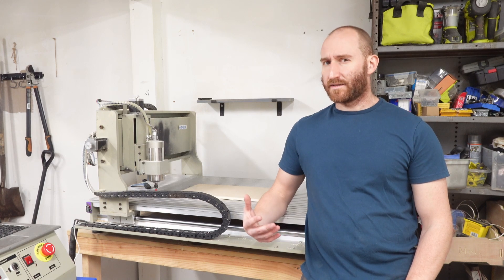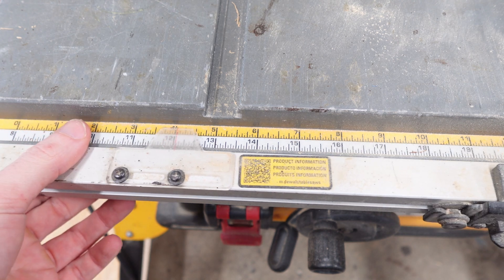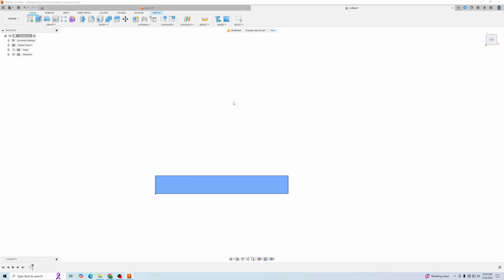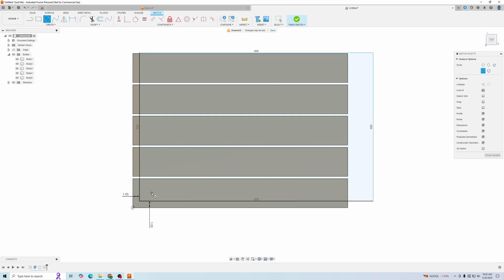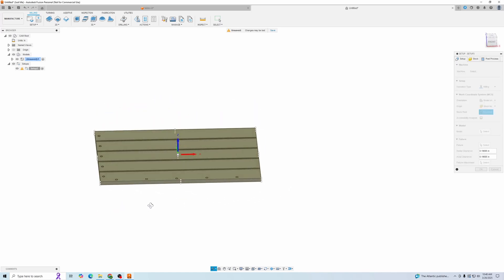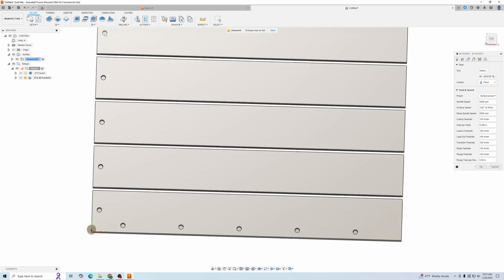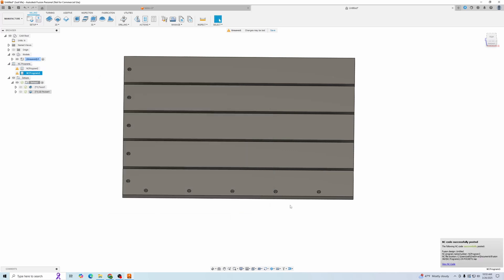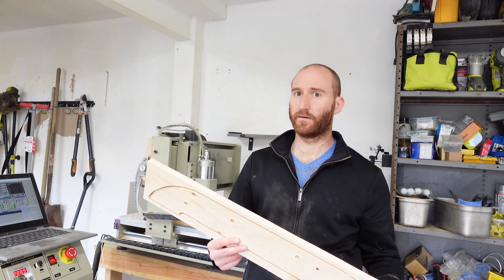Fastest CNC Spoilboard Setup (Save Hours of Frustration)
If you have a CNC 6090, 6040, or 3040 with aluminum T-slot channels… this simple MDF spoilboard setup will change everything.

No threaded inserts.
No fancy hardware.
Just clean, easy, and repeatable workholding—and it saved me hours of setup time.

In this video, I’ll show you exactly how I built it, how it works, and why it’s the most practical solution I’ve found for these Chinese CNC machines.

Carpet Tape

Hold Down Clamps:
Thumb Knobs
1/4-20 t slot screws

hold downs (they come with 5/8 so they'll need to be replaced)

MDF Sheets

1/2" Dowels

My CNC 6090

Timestamps
00:00 Intro
00:20 Why the stock bed sucks
01:00 The MDF strip method
02:10 Carpet tape & install
06:10 Flattening in Fusion 360
08:00 Dowels & reference points
09:38 Running the toolpath
10:50 Final thoughts & clamping demo